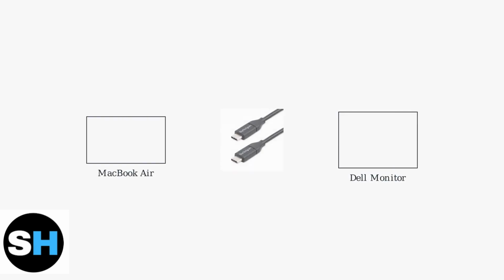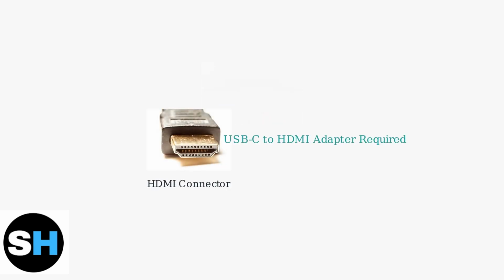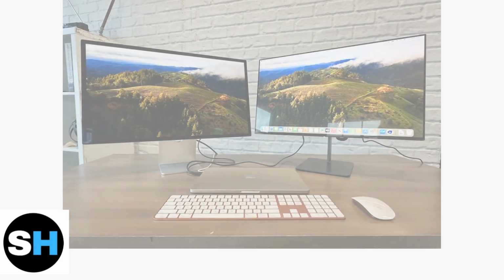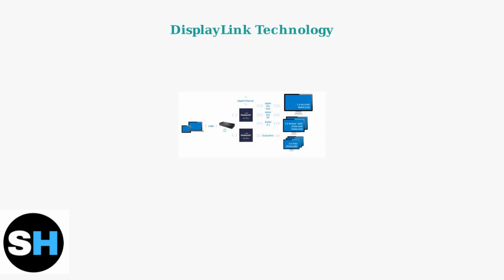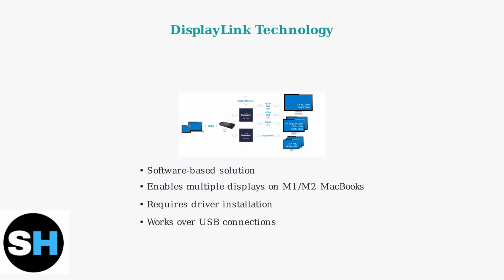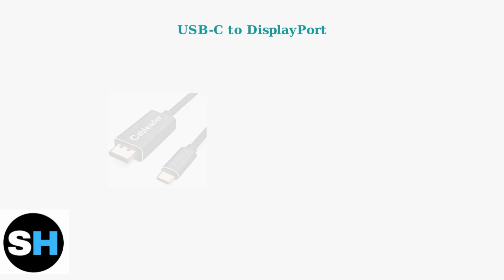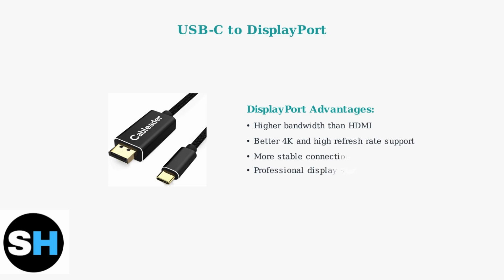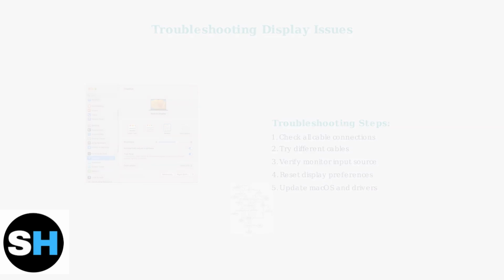How To Connect Dell Monitor To MacBook Air – USB-C, HDMI & Adapter Guide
In this comprehensive guide, we will walk you through the process of connecting your Dell monitor to a MacBook Air using various methods, including USB-C, HDMI, and adapters. Whether you're looking to expand your workspace or enhance your viewing experience, this video covers everything you need to know.